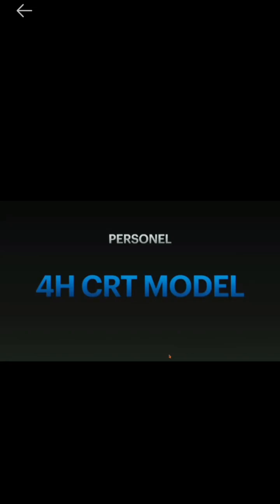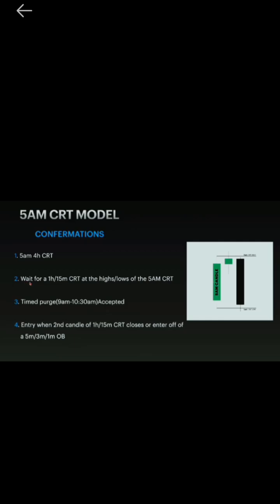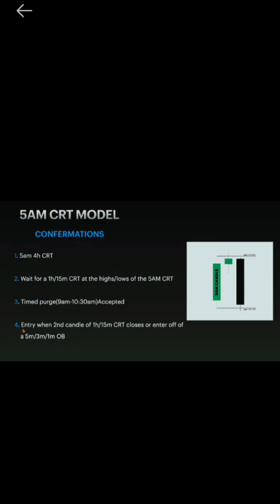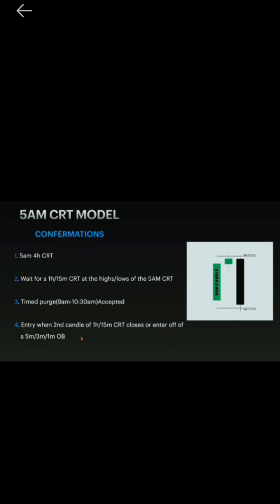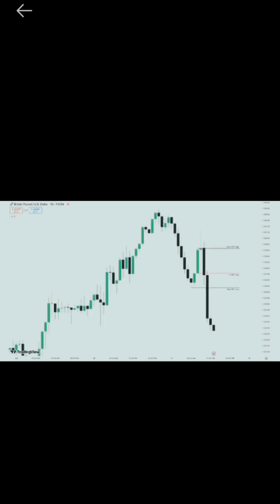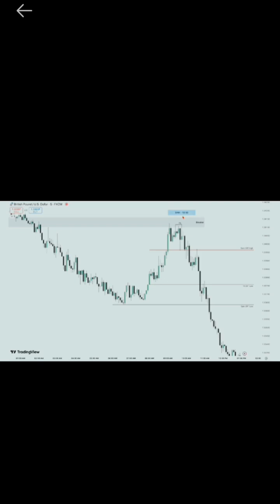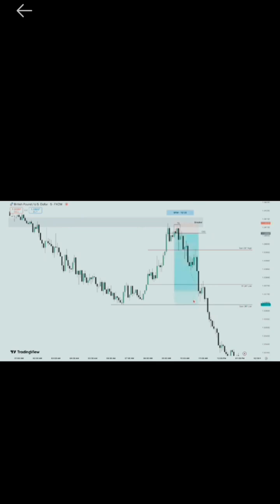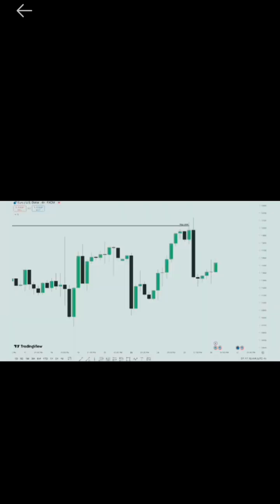What is CRT MODEL?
How to trade on CRT MODEL?